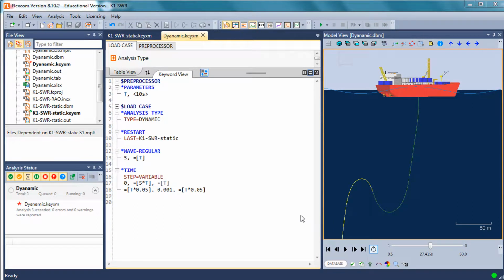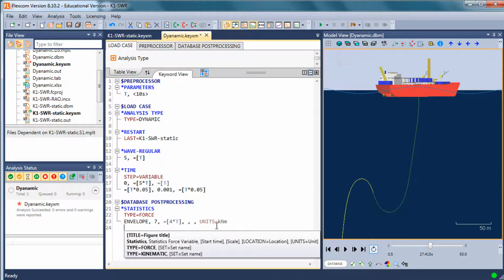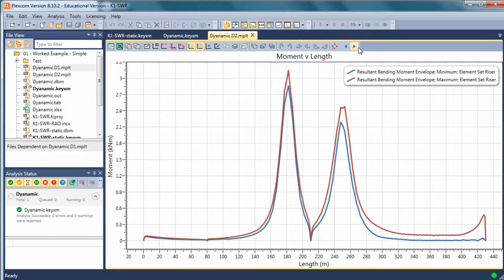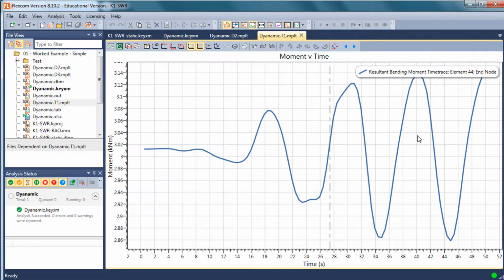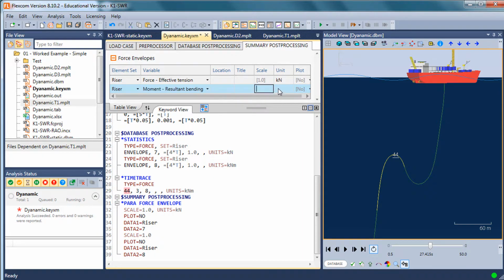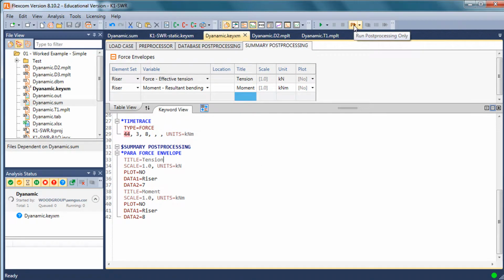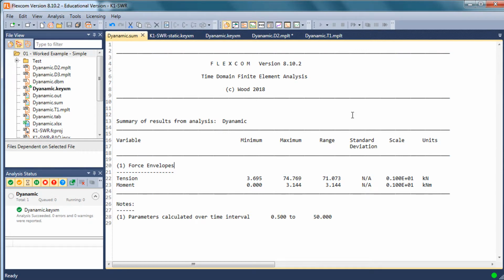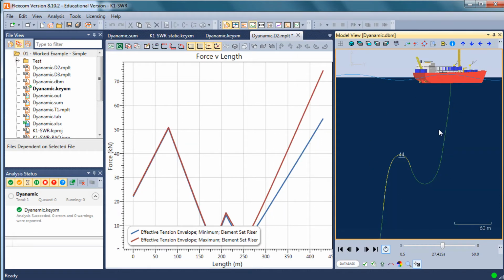Flexcom Tutorial: Post-Processing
Tutorial video introducing the main post-processing features available in Flexcom, namely database and summary post-processing. Suitable for engineers with no prior experience of working with the simulation software.